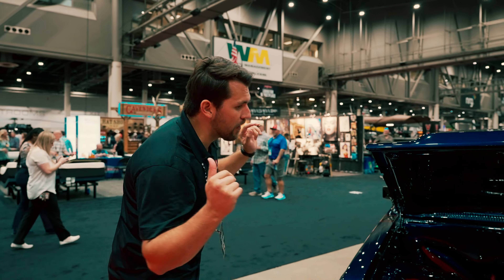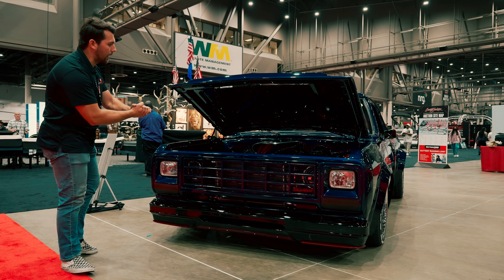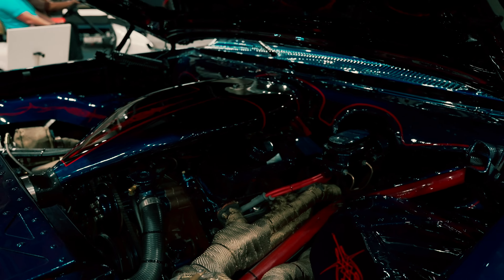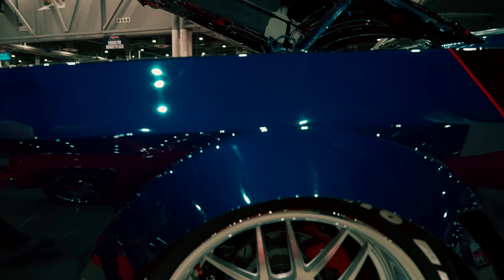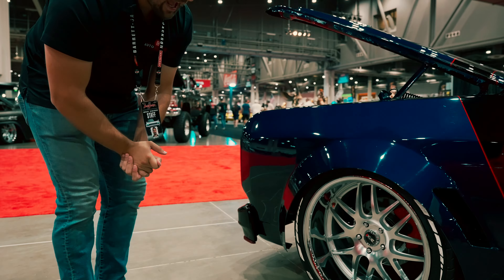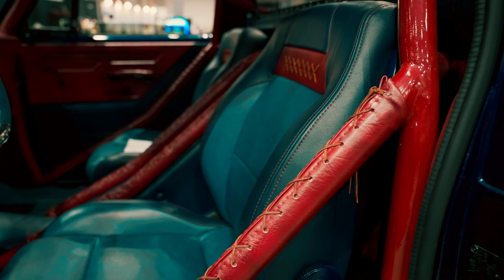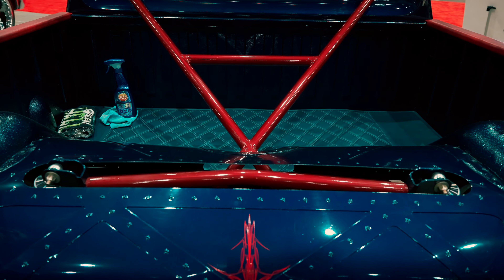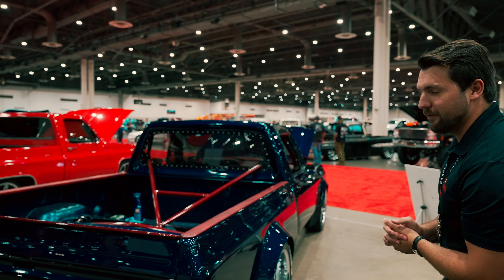Twin Turbo 1983 DODGE D150 CUSTOM PICKUP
Today’s feature on AutoHunter Cinema is a twin-turbo 1983 Dodge D150. This 1983 Dodge D150 is powered by a Blouch Performance twin-turbocharged 318ci V8 mated to a 904 TorqueFlite automatic transmission. This build features a ton of customization from the Indigo Blue exterior to the custom navy interior and the performance modifications are more bite than bark.